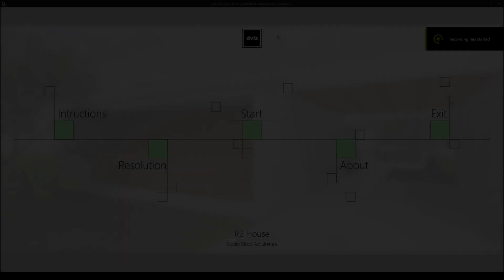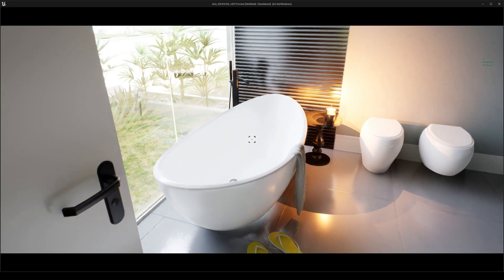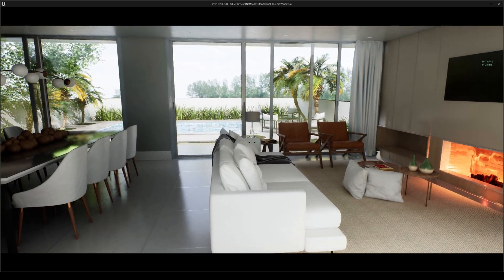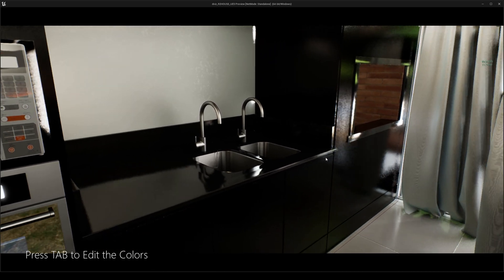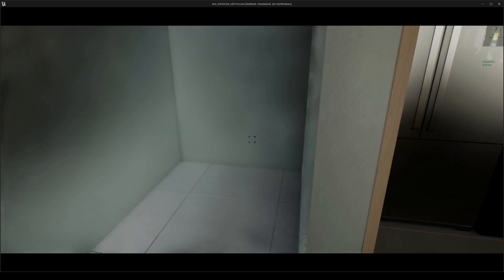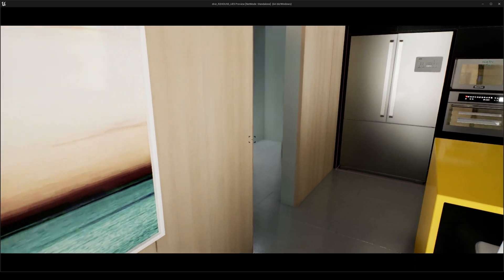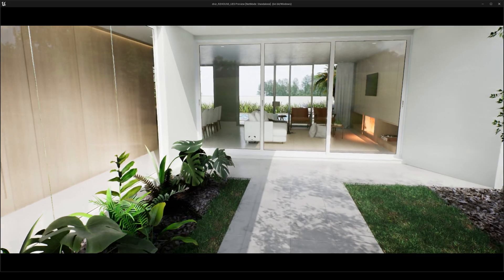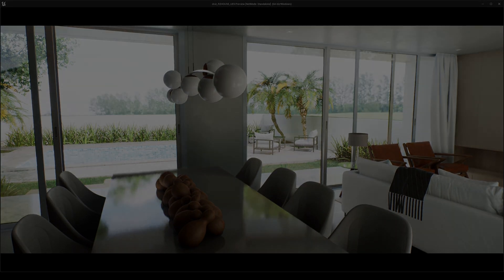Unreal Engine 5 Realistic House